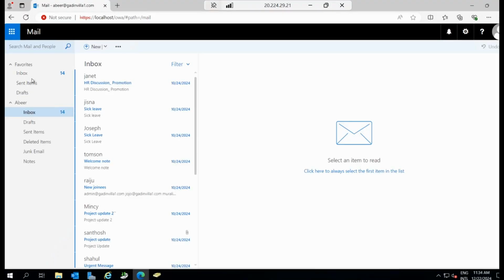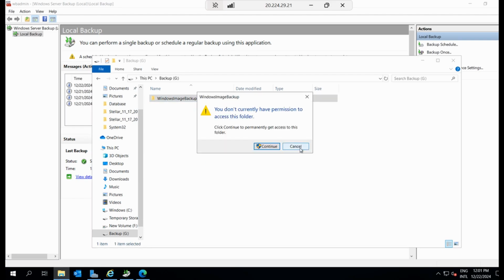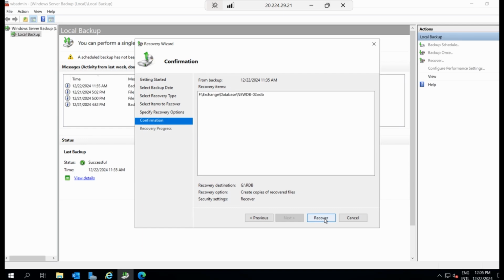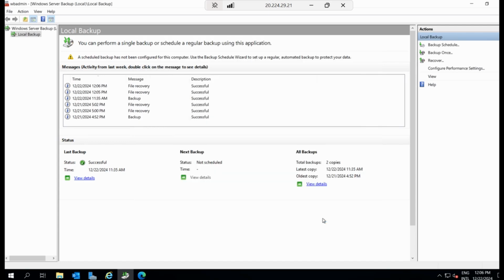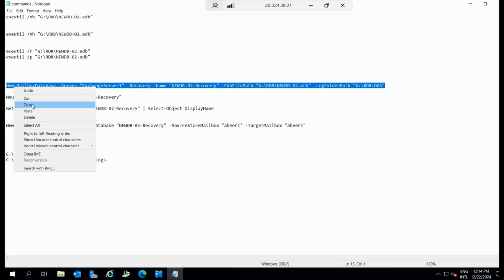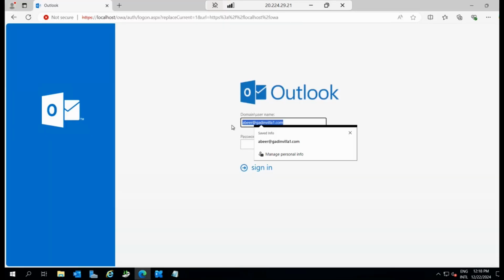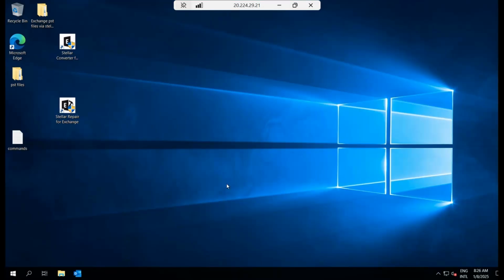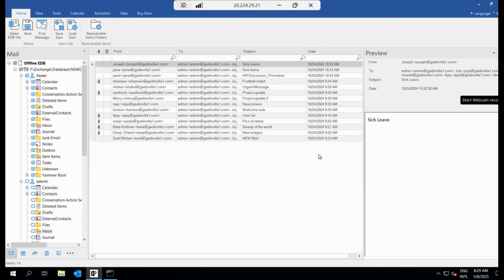How to Restore Data using a Recovery Database in Exchange Server?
Learn how to restore data using a recovery database in Exchange Server with this comprehensive guide. Steps include restoring the database from backup, verifying the database state, creating and mounting the Recovery Database (RDB), extracting mailbox content, and checking the restore status. Discover how Stellar Repair for Exchange simplifies EDB file restoration.

Comprehensive Blog Post - How to Create Recovery Database in Exchange Server?

 Need Help?

Support Page: Reach out to Stellar Support
Comments: Questions or ideas? Add them to the comments below!